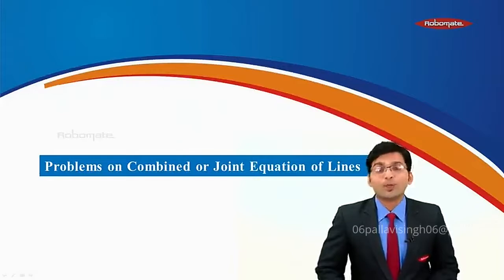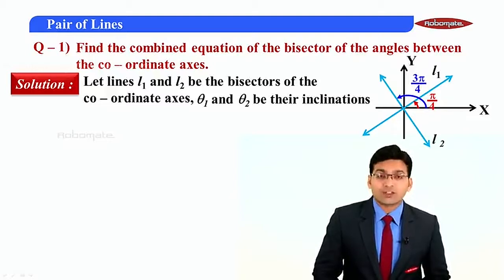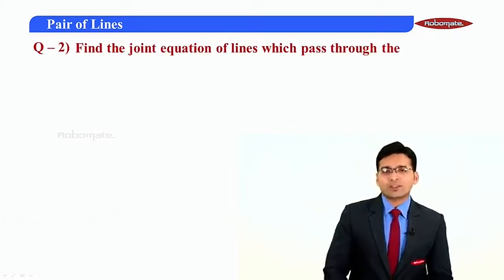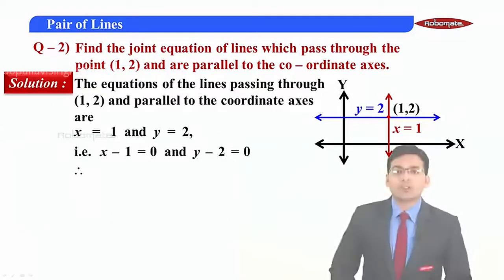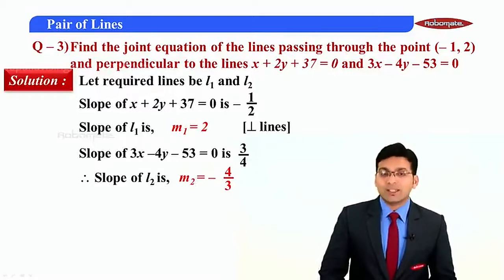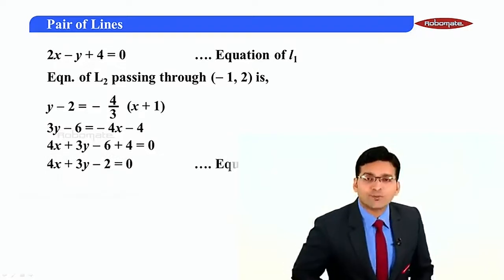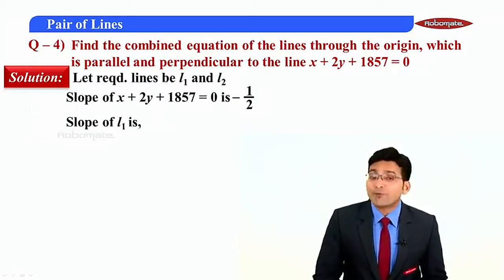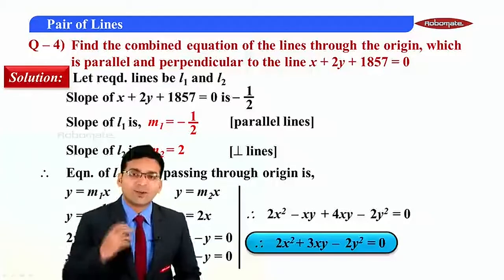Posl part 3